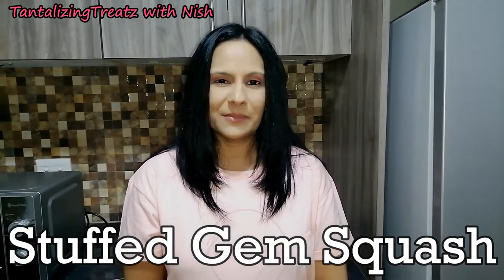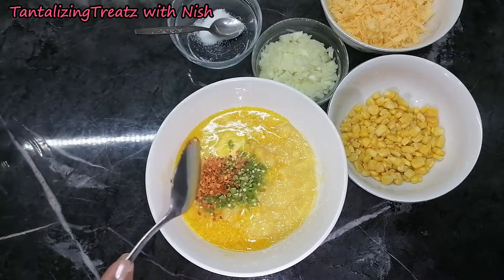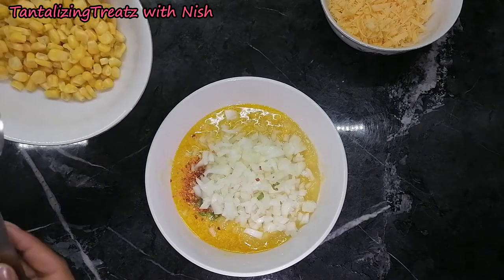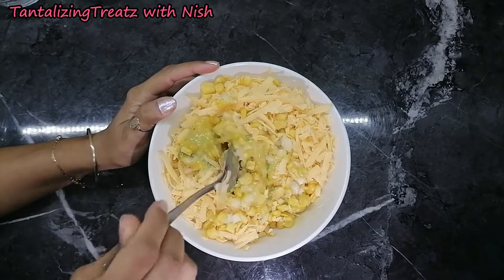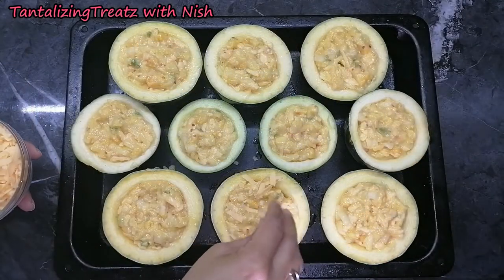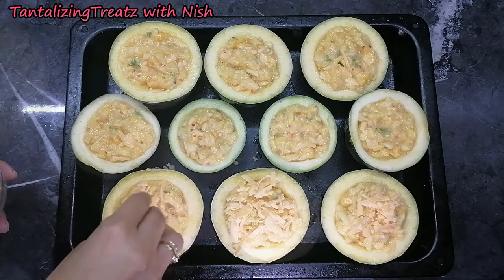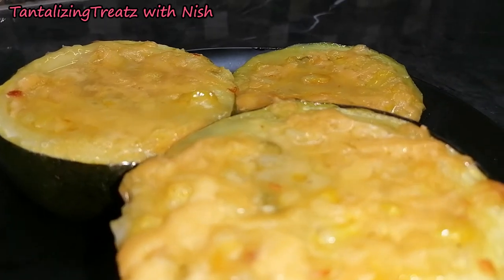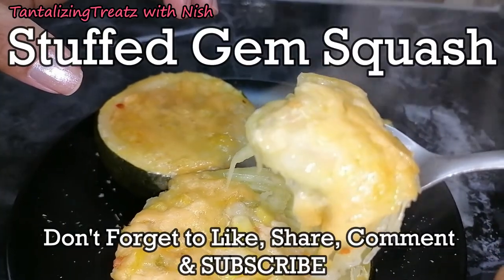Stuffed Gem Squash by "TantalizingTreatz with Nish"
Stuffed Gem Squash

Recipe
5 Gem Squash
1 Can Creamed corn
2 Green Chillies
½ Tsp Crushed Chillies
1 Tsp Salt
1 Onion
¾ Cup Frozen Sweetcorn
200g Grated Cheese

This makes the perfect starter/appetizer. I love how easy & quick this dish is prepared. Its will definitely tantalize your Taste Buds! If you try the recipe or have another variation, leave a comment to let me know 😊😊